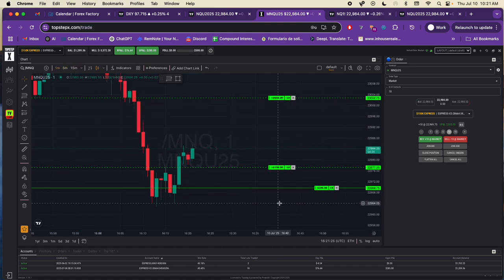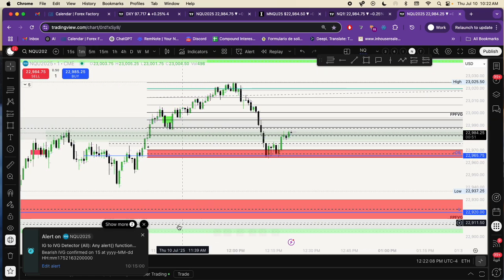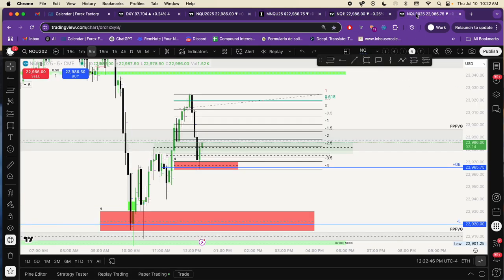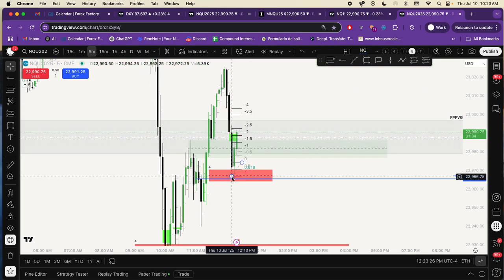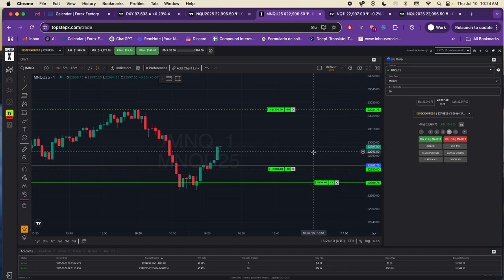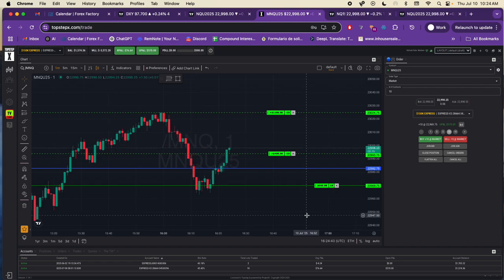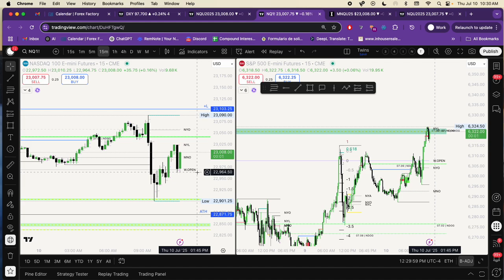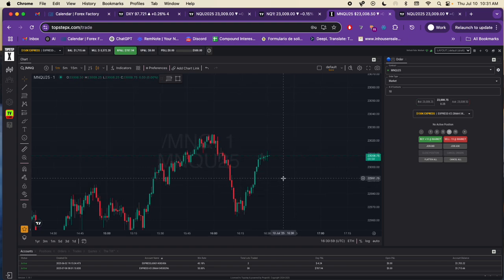Day 57.5 July 10th 2025 STAR